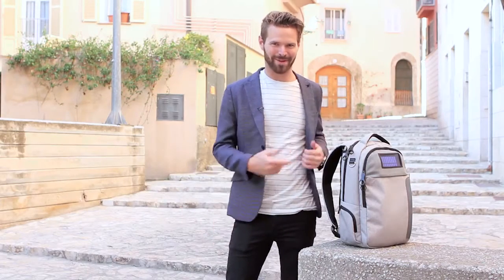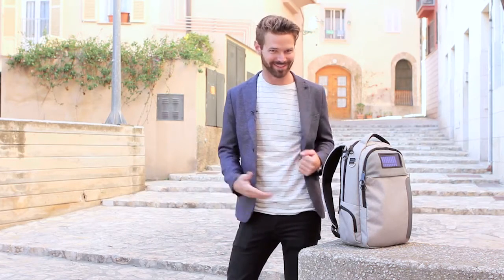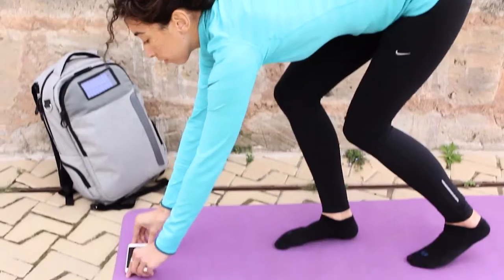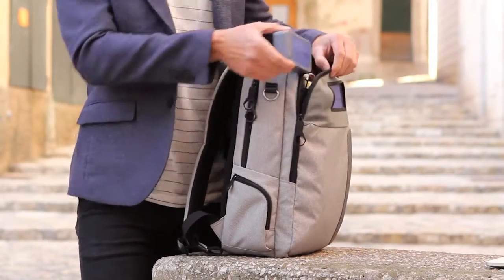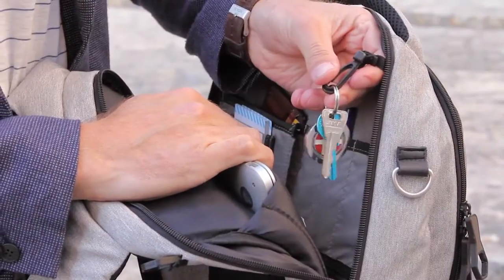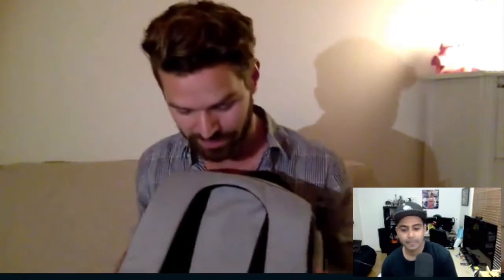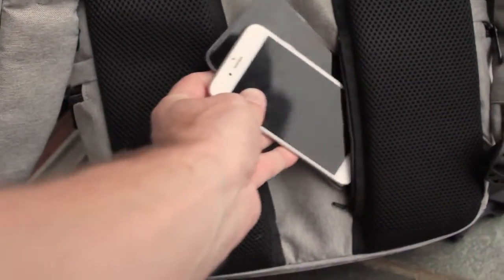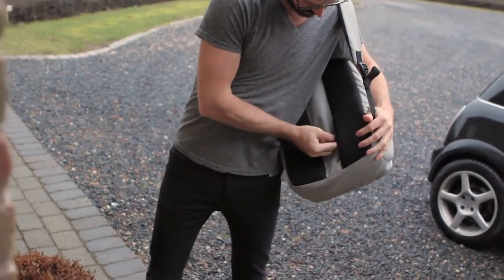Sweet Back Pack Bro - Life Pack: More Than Just A Bag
Re-invented the mobile office, I chat with Adrian from Solgaard Design and brains behind the LifePack

Back the Life Pack Now!